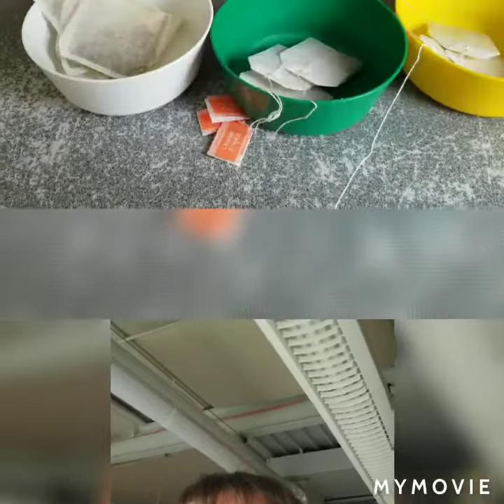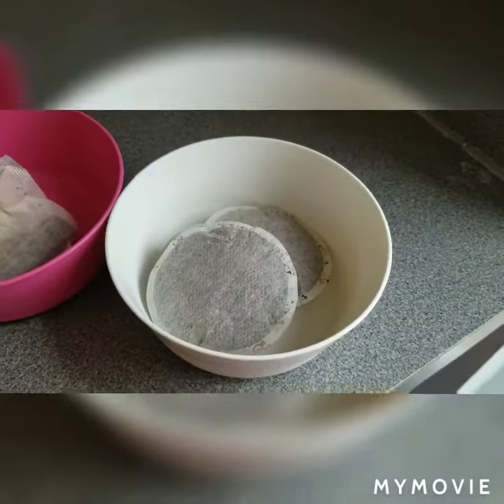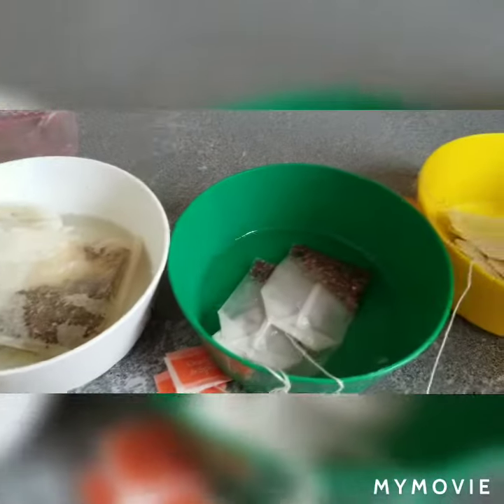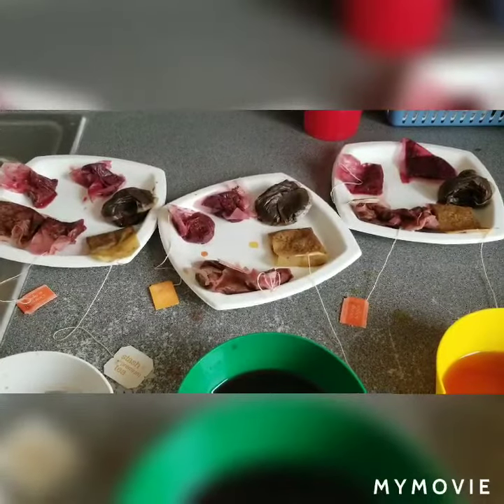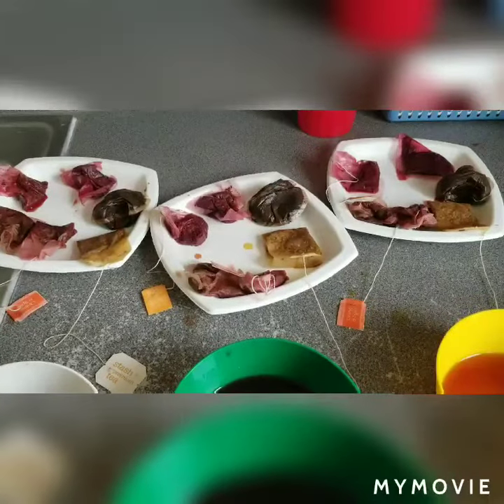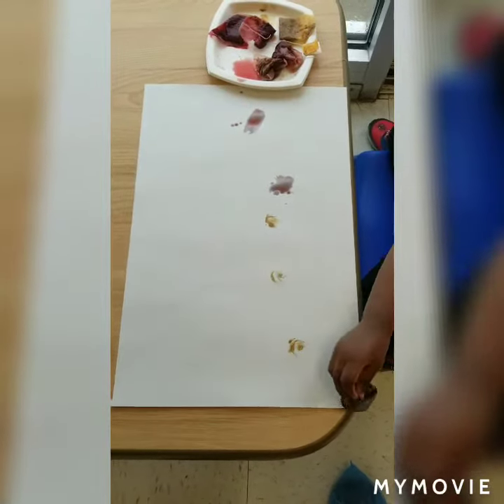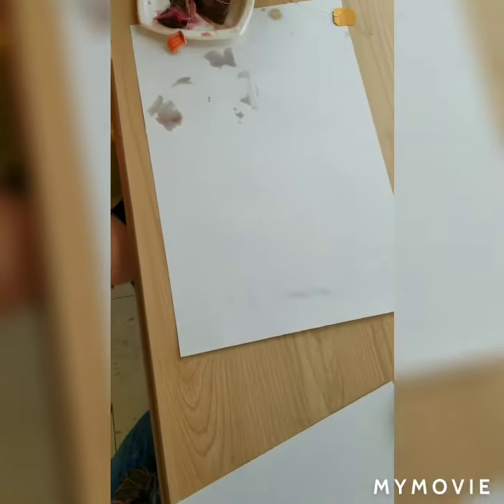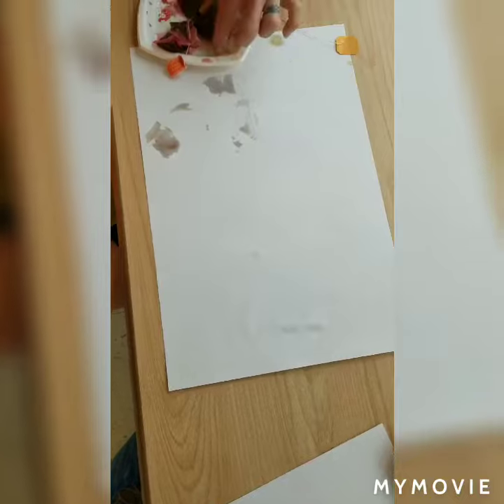Sensory painting with tea bags